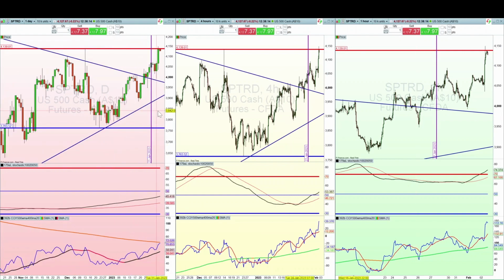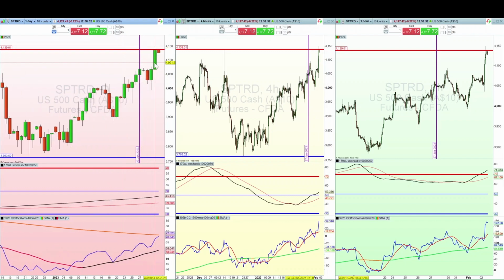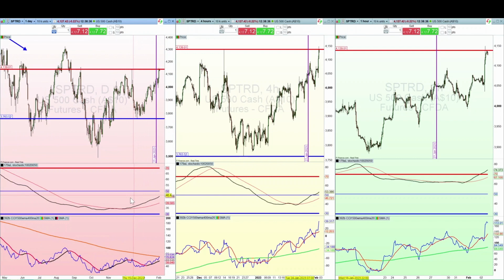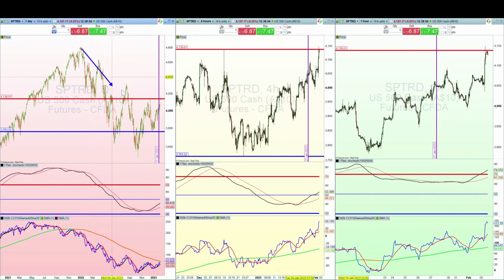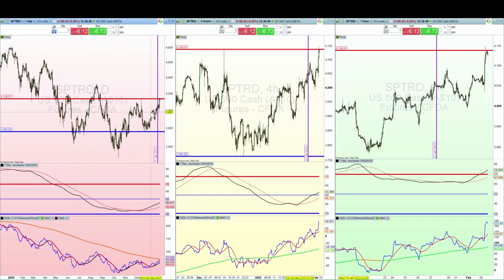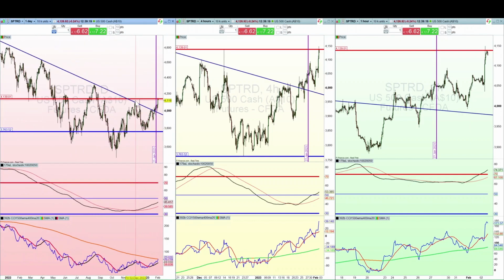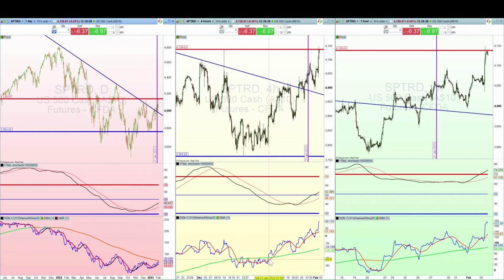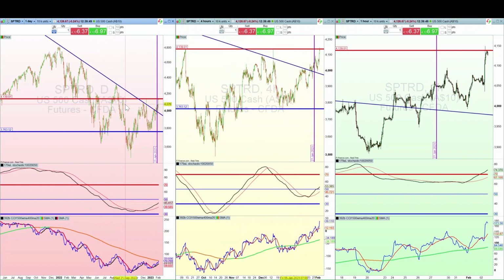S&P500 update Feb 02 2023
S&P500 update Feb 02, 2023 using Stochastic and Commodity Channel Index.

Don't forget...

Things
to consider:

Remember...